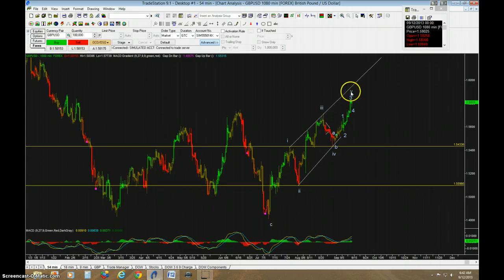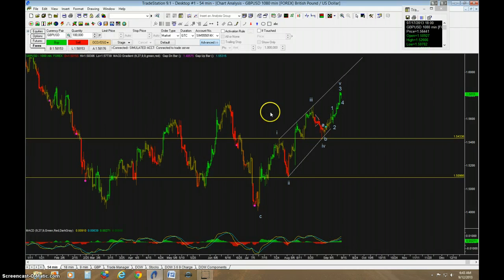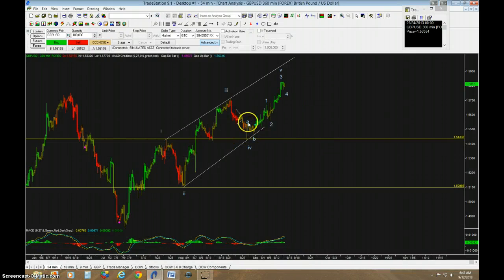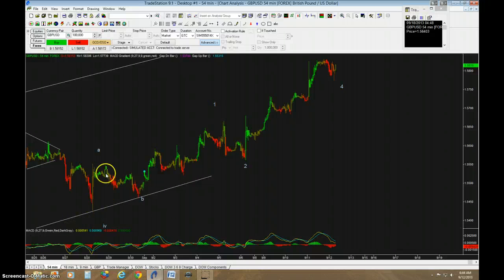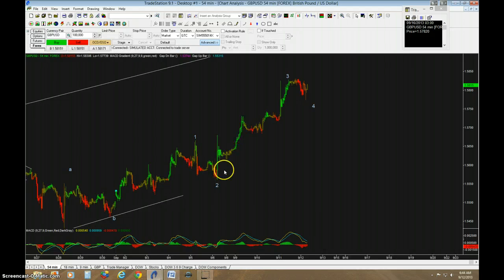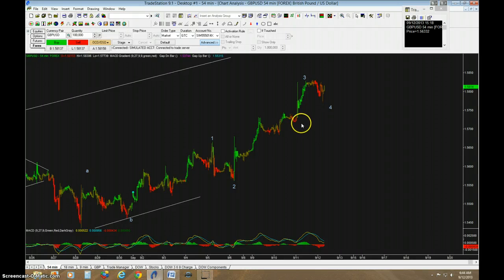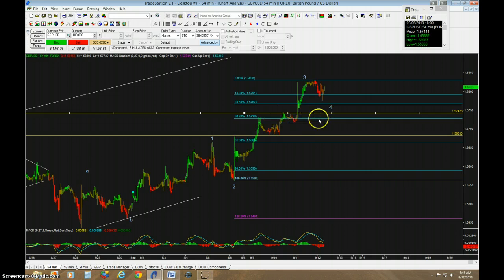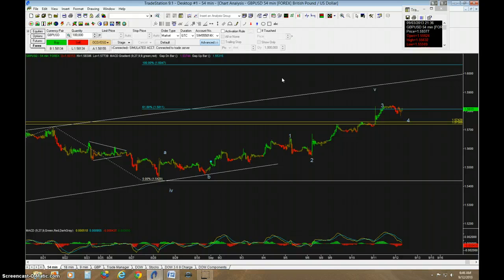Little movement. No real change